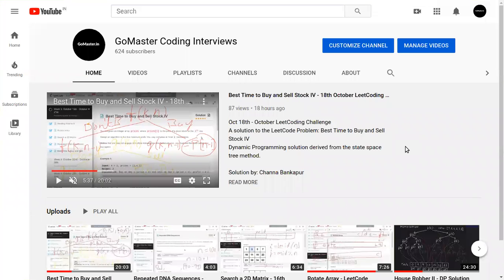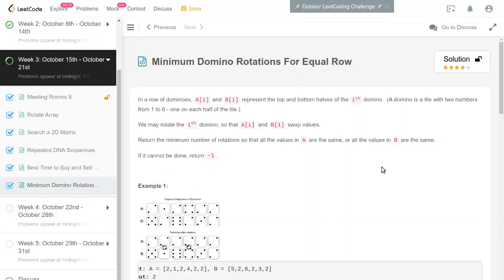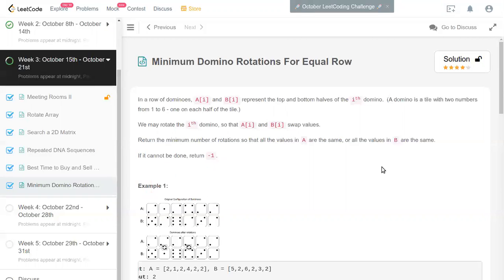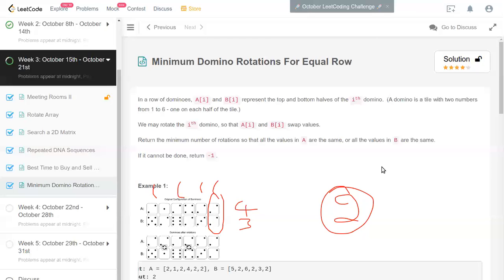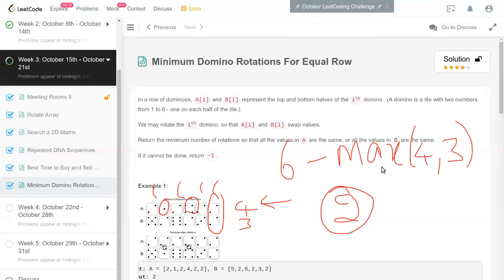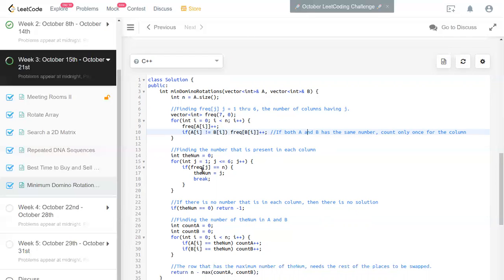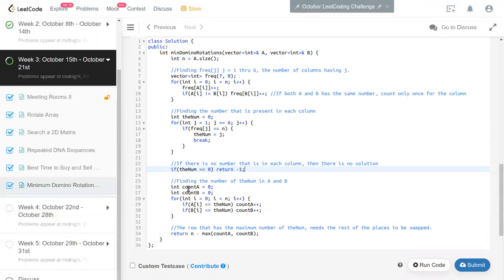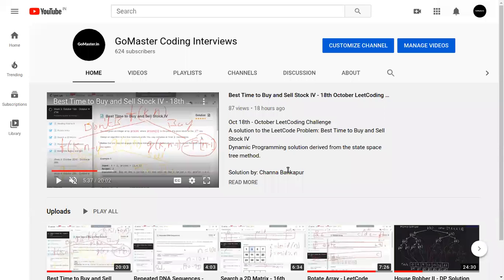Minimum Domino Rotations For Equal Row - 19th Oct LeetCoding Challenge - GoMaster Coding Interviews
A solution to the LeetCode Problem: Minimum Domino Rotations For Equal Row
A simple greedy solution for the optimization problem.